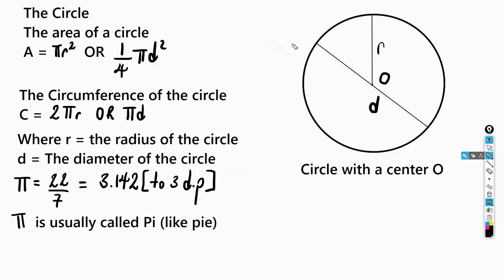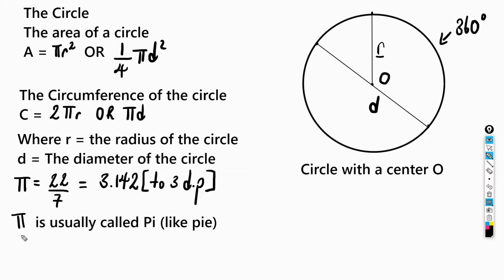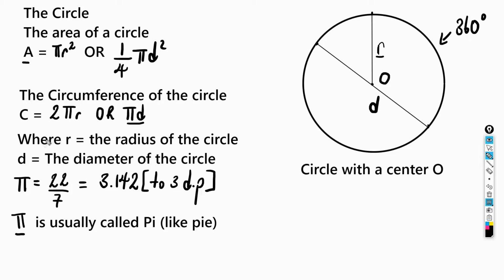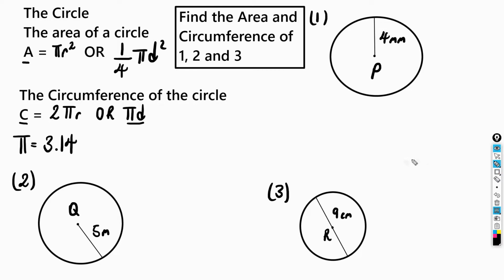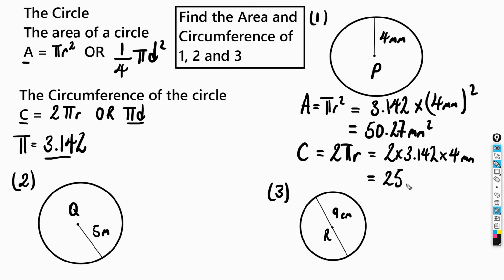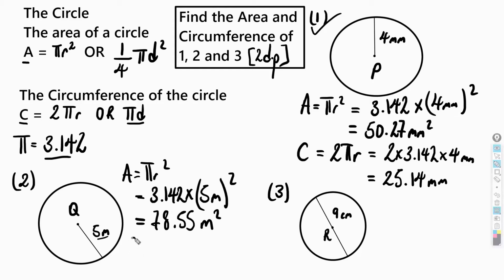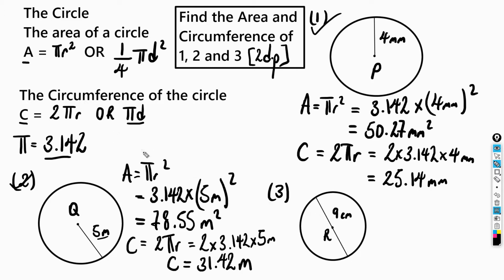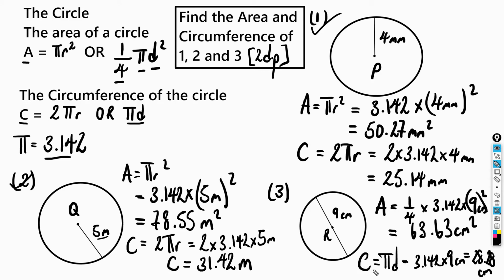The Circle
Finding the Area and the Perimeter of a Circle, A learning objective from the CXC Syllabus